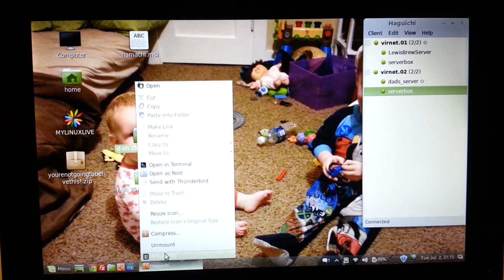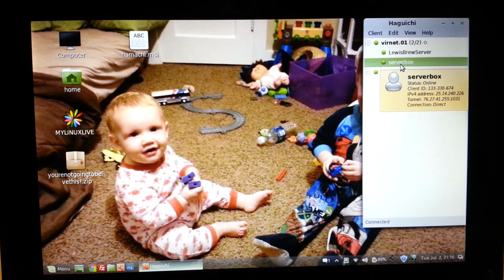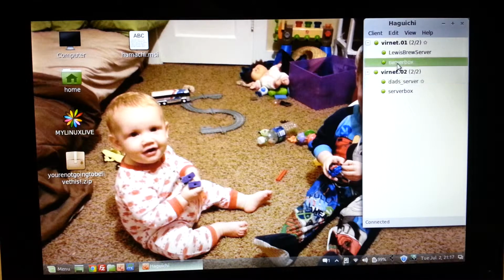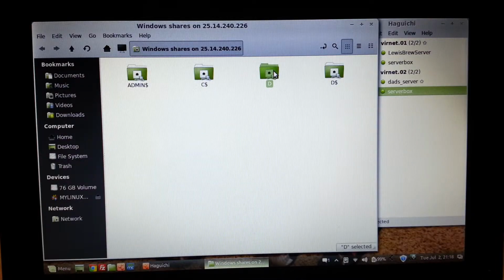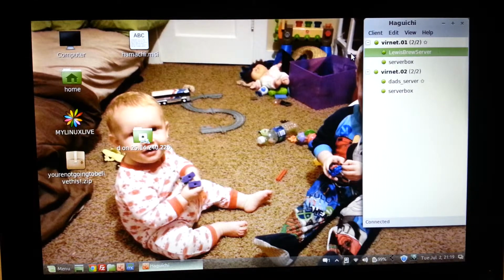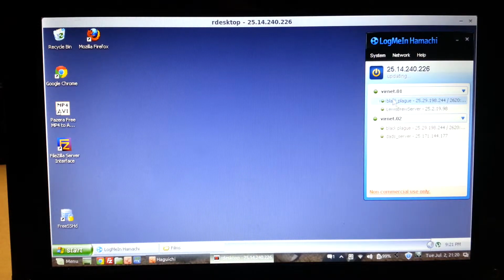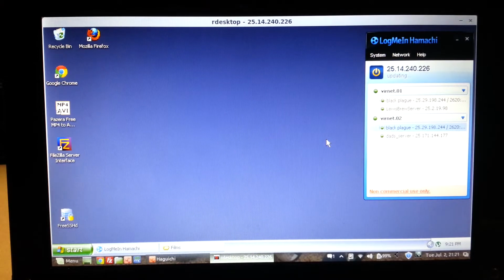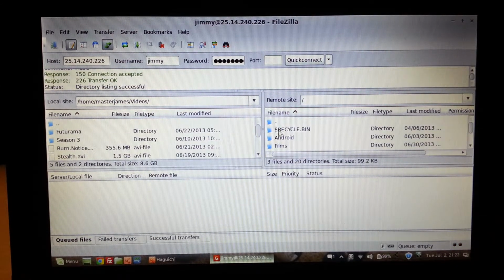Using Hamachi!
In the video i demonstrate a possible use for hamachi.  it is often used for gaming but it works well for connecting machines for file transfer over the internet without a lot of setup.